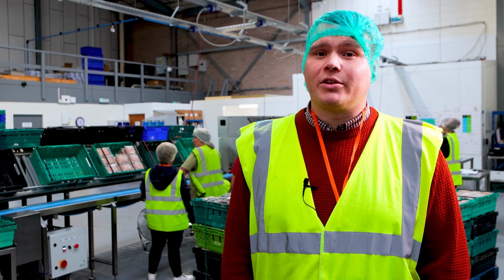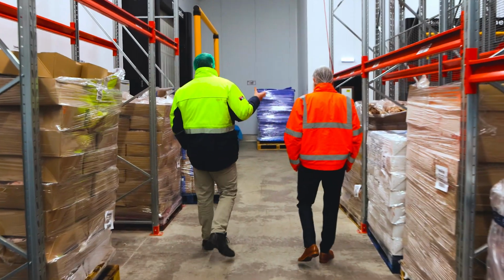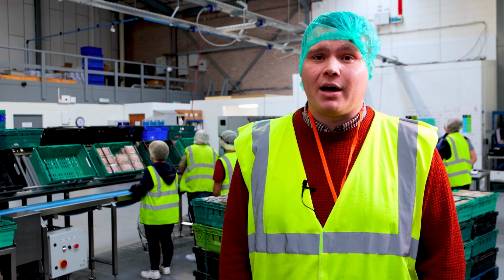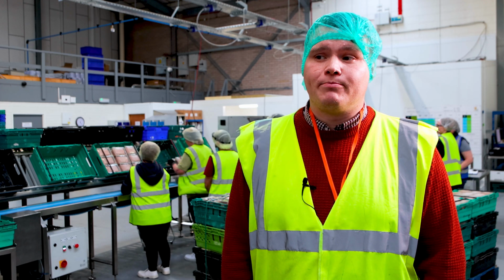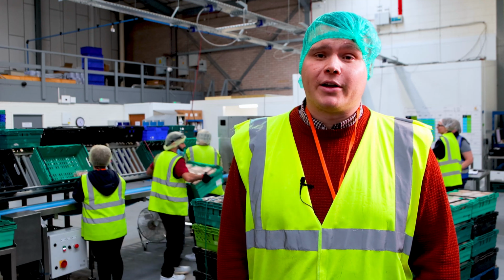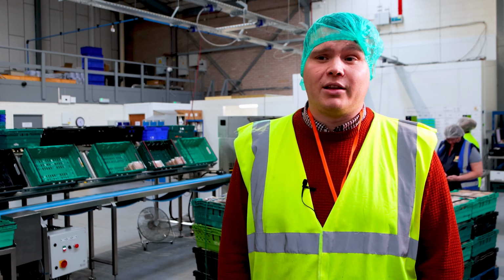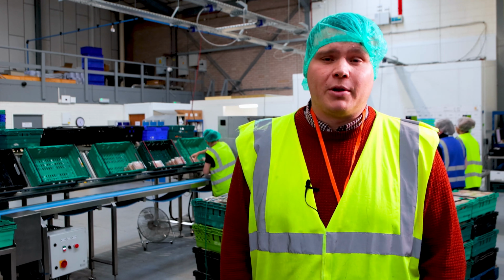How Bella & Duke transformed their business processes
Firstly, we conducted a thorough analysis of the brand's existing processes, identifying bottlenecks and areas for improvement. Understanding that the pet food market is dynamic and consumer preferences evolve, our team devised a customised plan for agility in production and distribution.

we optimised production workflows, ensuring the timely delivery of high-quality dog food. This not only boosted operational efficiency but also allowed the brand to meet growing demand with ease.

Moreover, our team facilitated the adoption of customer feedback mechanisms, allowing the brand to continuously refine its product offerings based on real-time insights. This iterative process of improvement, aligned with the brand's commitment to quality, further strengthened its position in the competitive pet food market.

Links For More Content...